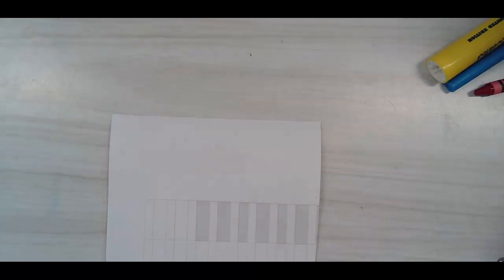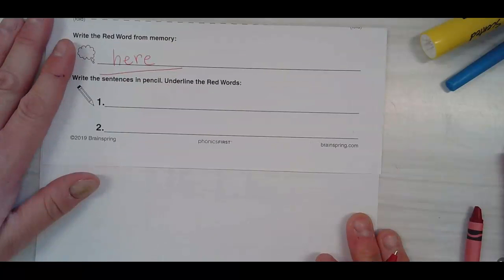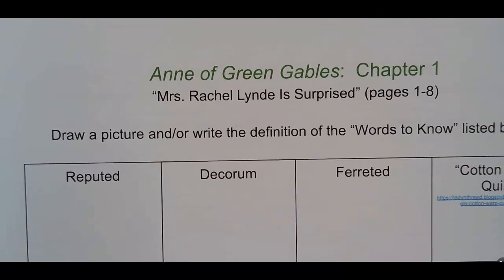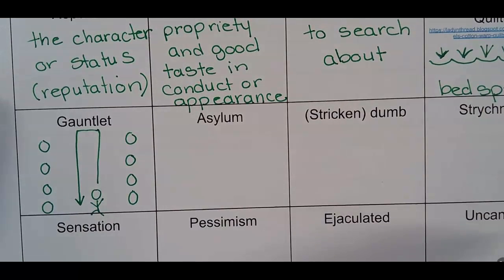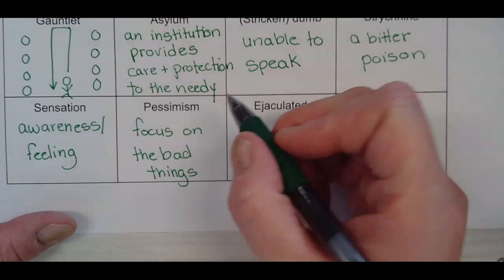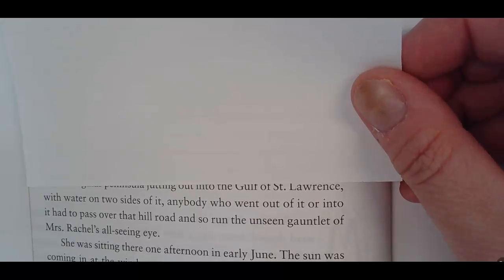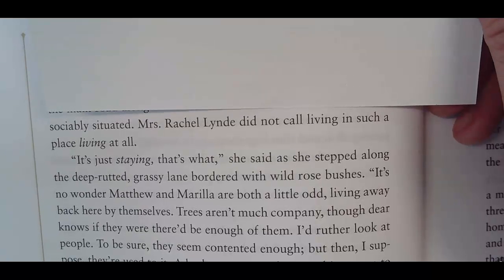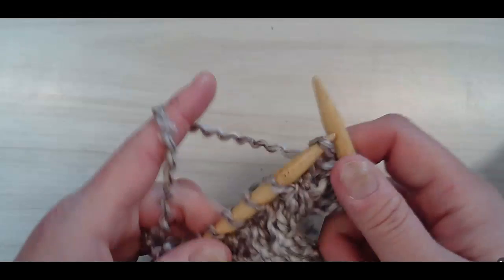Phonics and Anne of Green Gables Chapter 1 Part 1